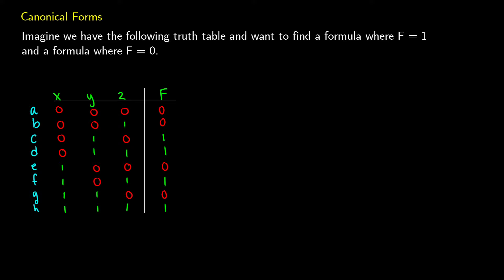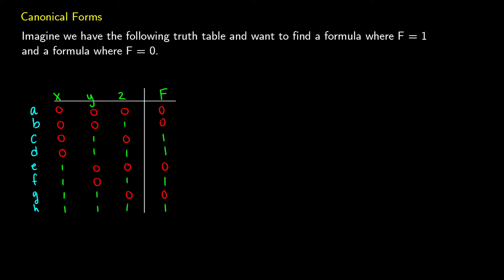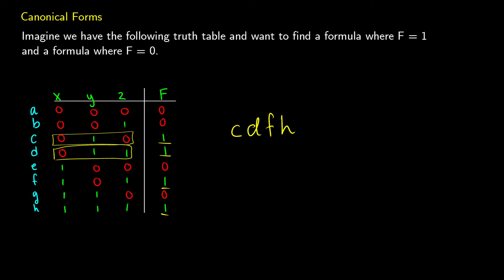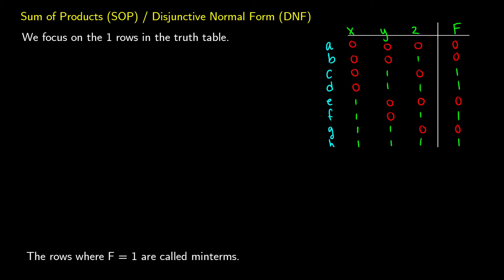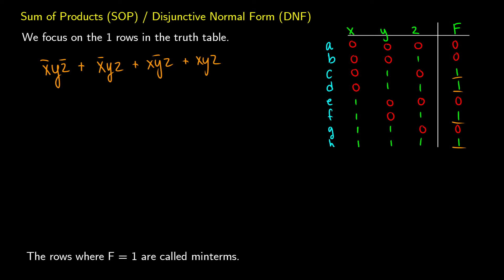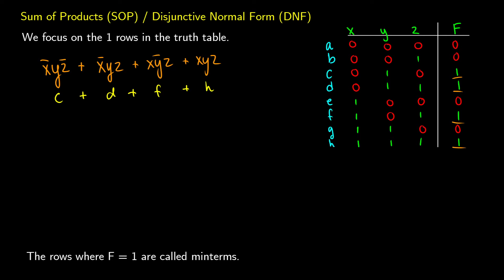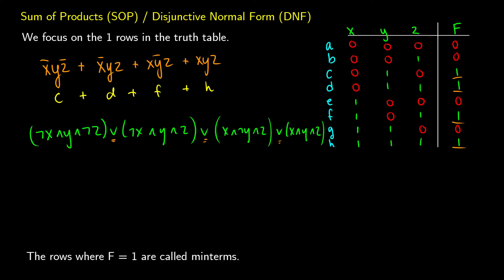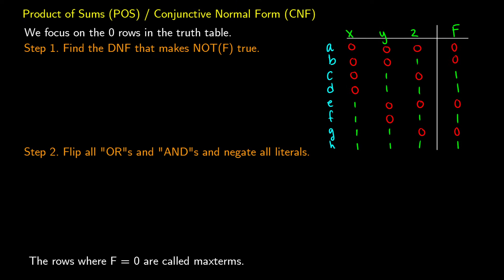Conjunctive Normal Form (CNF) and Disjunctive Normal Form (DNF)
In this video on Logic, we learn how to find the Sum of Products (SOP) and Product of Sums (POS). This is also known as Disjunctive Normal Form (DNF) and Conjunctive Normal Form (CNF). We focus on the procedure and I briefly explain why it works.

0:00 - [Intro]
1:36 - [Sum of Products / Disjunctive Normal Form]
5:14 - [Product of Sums / Conjunctive Normal Form]
11:09 - [Practice Exercise]

- Nikita Tsyganov